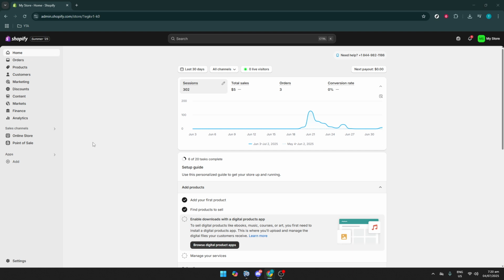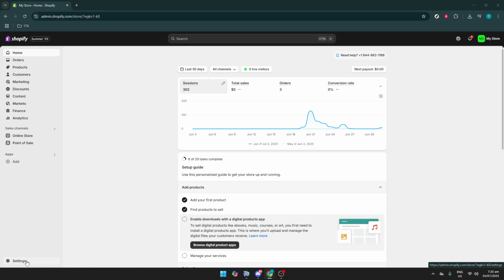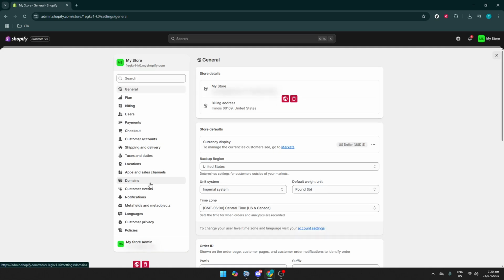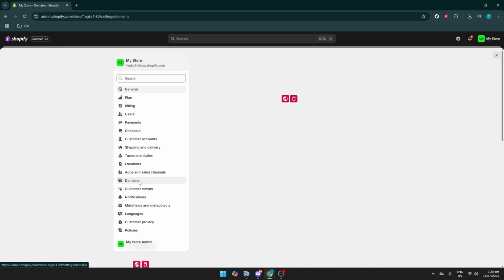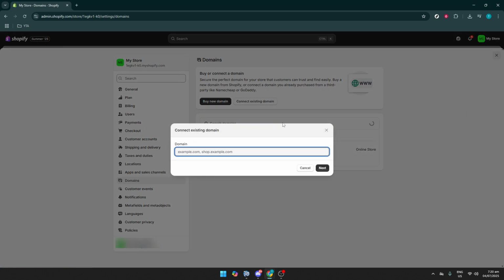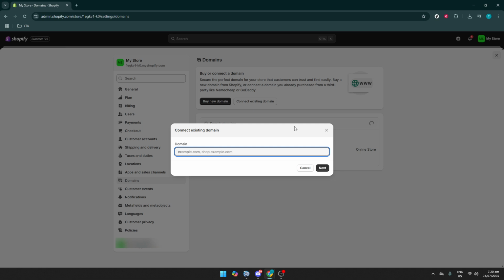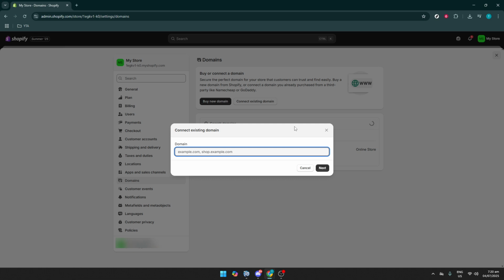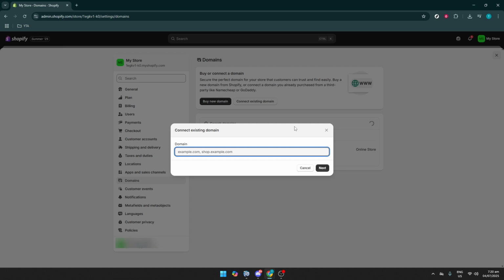How to Connect domain com to Shopify Step by Step